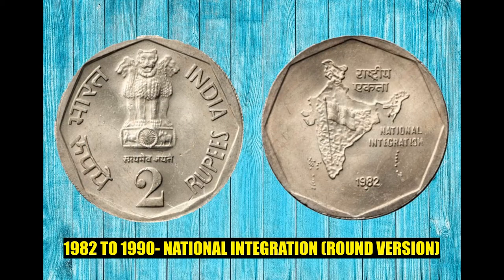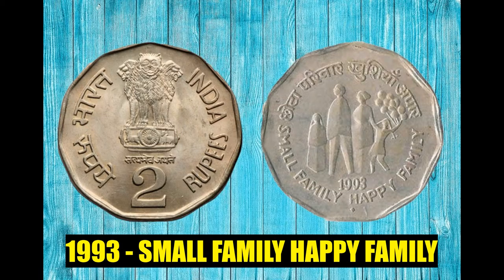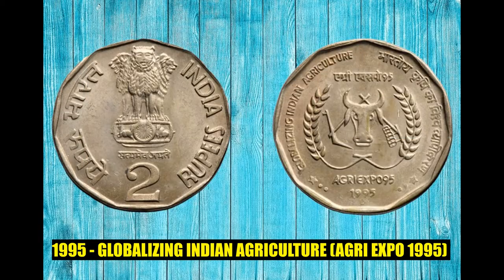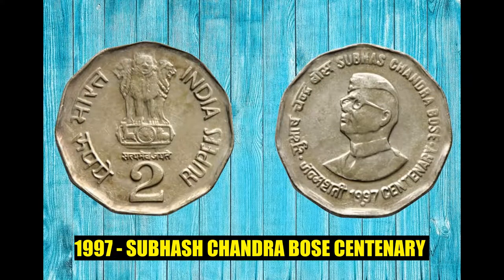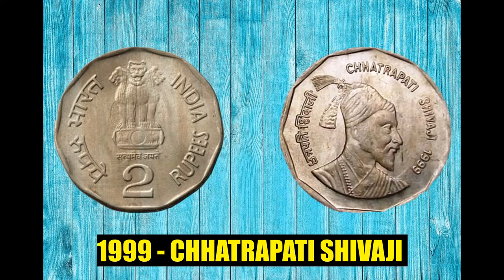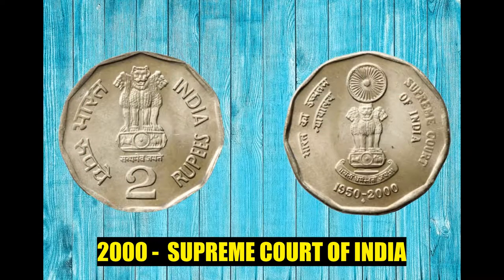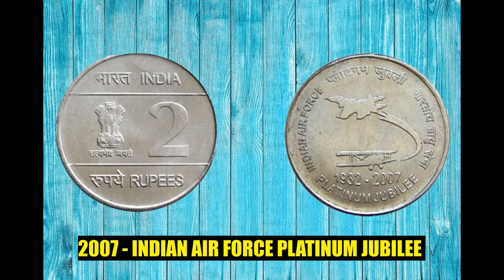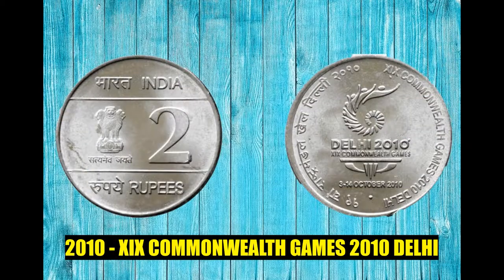TWO RUPEES COMMEMORATIVE COINS OF INDIA || COMPLETE LIST TILL 2020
Hey guys,

This is another small video about commemorative two rupees coins issued by Republic of India. Watch the entire video so that it can act as a check list for you to complete your collection.